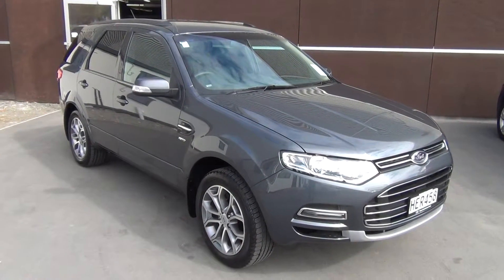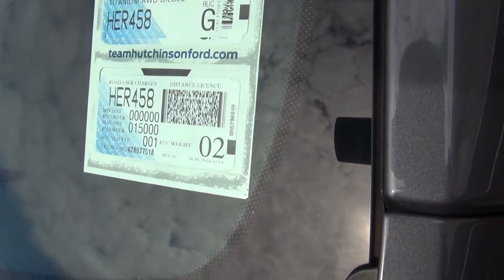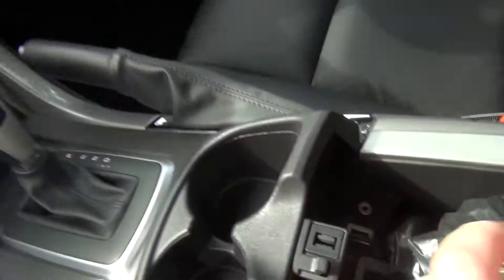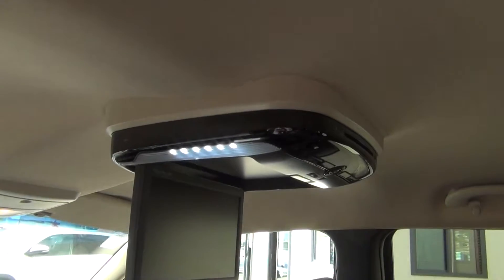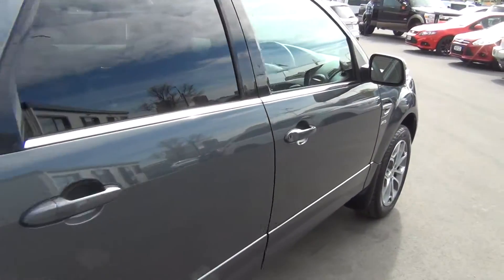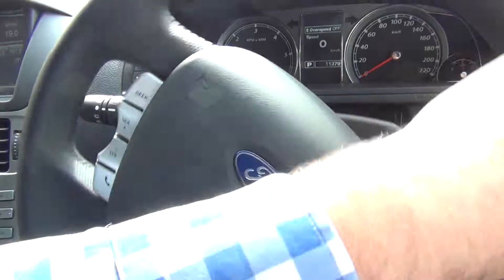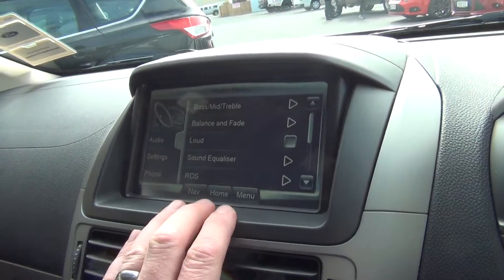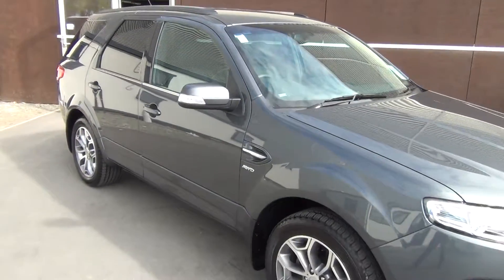Ford Territory Titanium AWD 11,000km - $52,000